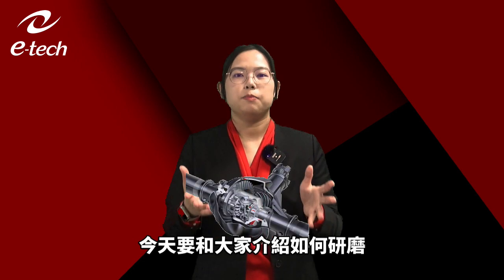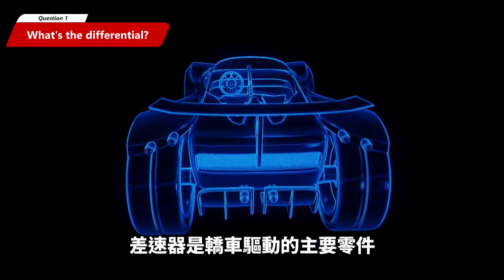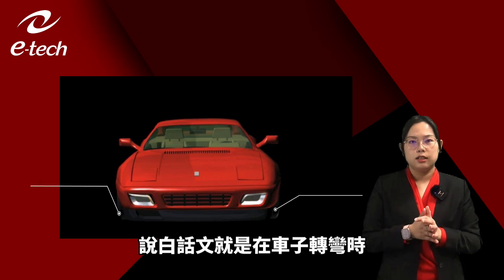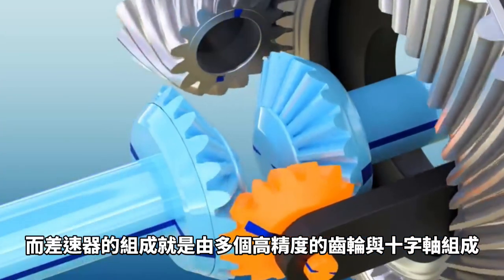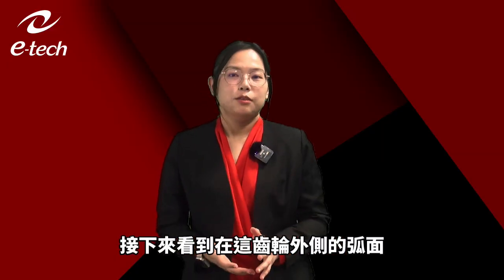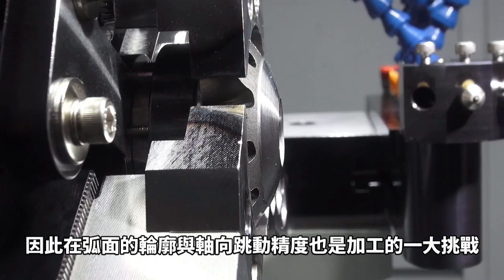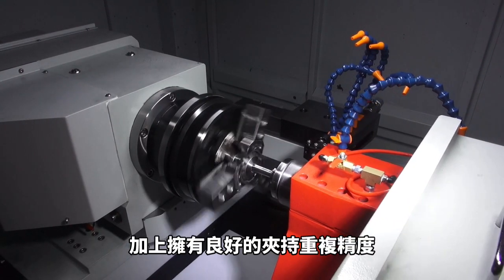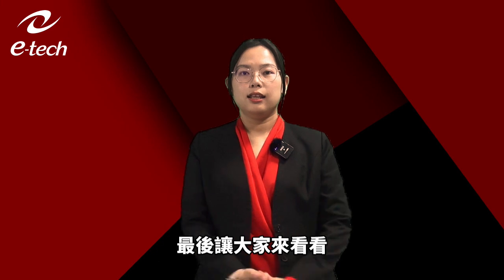EGM Series | How to grinding the gear of differentia?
e-tech Machinery Inc.

Do you know what's the differential? And how is it for?
Differential is the main part of cars' driving system. Its function is to let both wheels running in different RPM and travel distance while a car is giving a turn. So the bore accuracy of the gears are very important, becuase they are the datum for the subsequent operation!